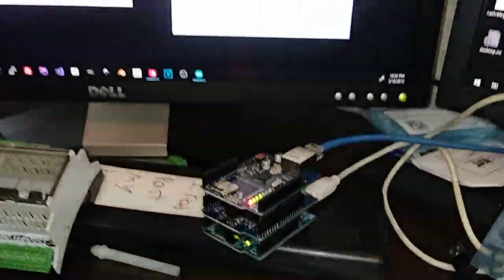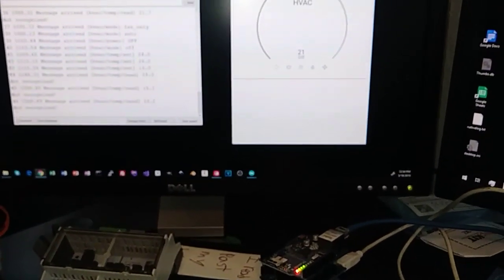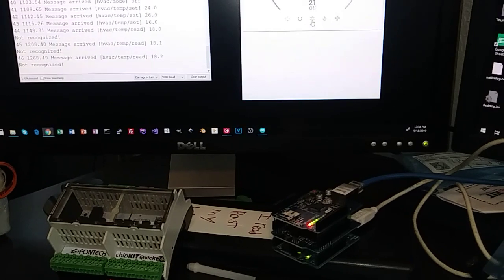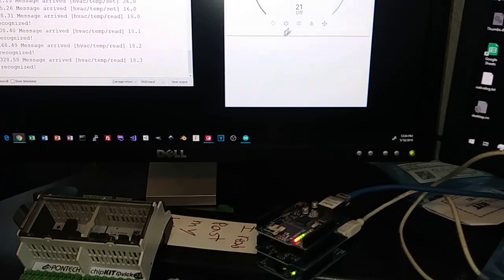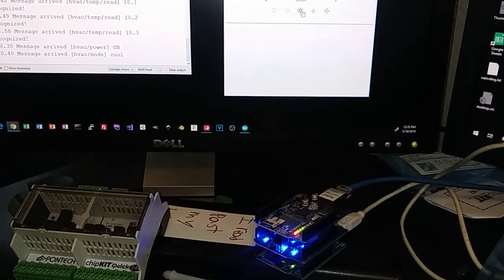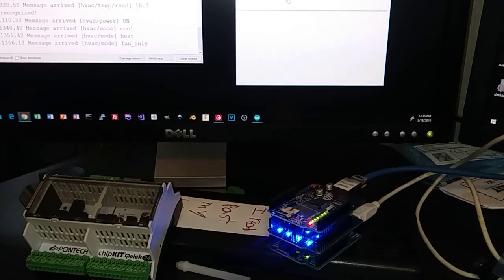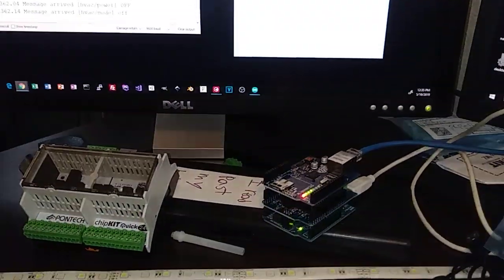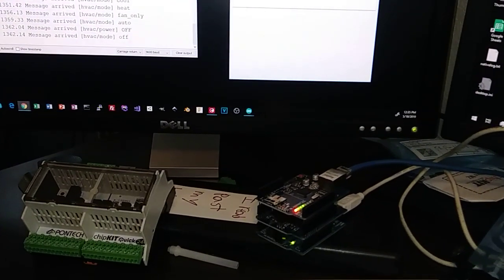Arduino MQTT Thermostat for Home Assistant